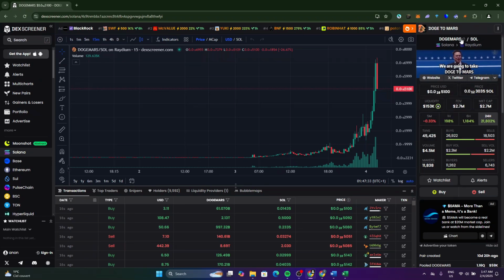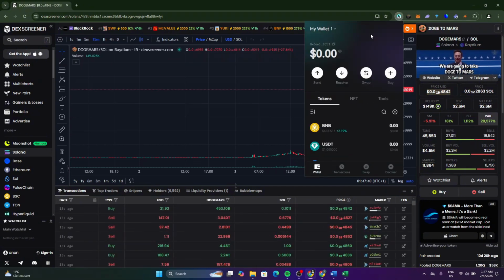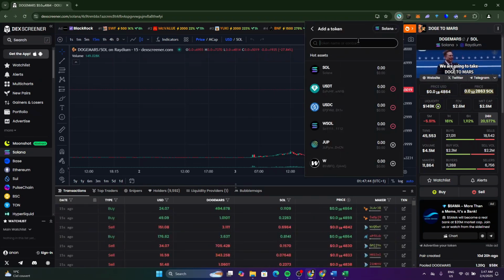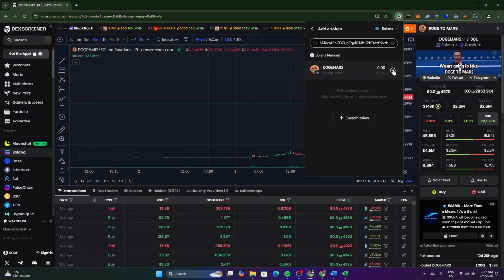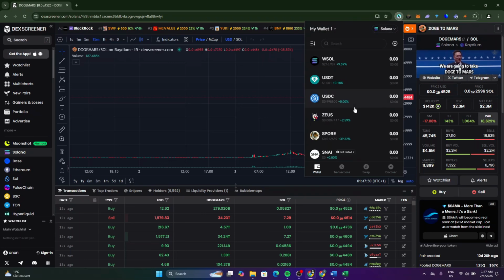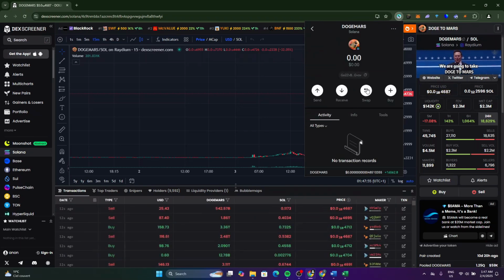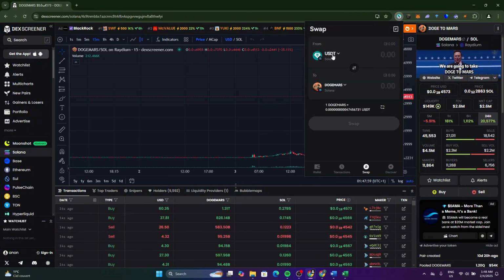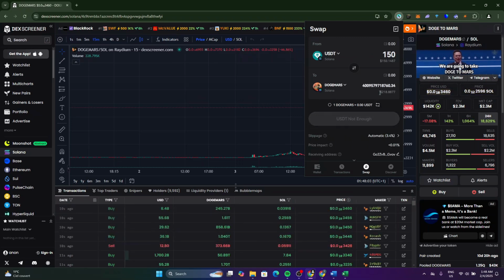How To BUY $DOGEMARS - DOGE TO MARS TOKEN CRYPTO COIN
Learn How To BUY $DOGEMARS - DOGE TO MARS TOKEN CRYPTO COIN . This video will cover everything that you need to know and help you solve your problem quickly.
Stay till the end of the video to find out How To BUY $DOGEMARS - DOGE TO MARS TOKEN CRYPTO COIN.

Did you learn How To BUY $DOGEMARS - DOGE TO MARS TOKEN CRYPTO COIN ?

Do you want to see another video about How To BUY $DOGEMARS - DOGE TO MARS TOKEN CRYPTO COIN ?

Did you enjoy How To BUY $DOGEMARS - DOGE TO MARS TOKEN CRYPTO COIN ?